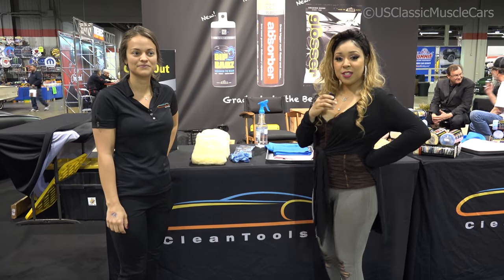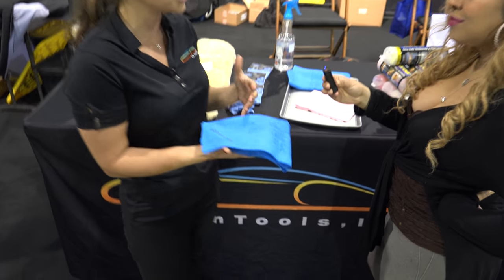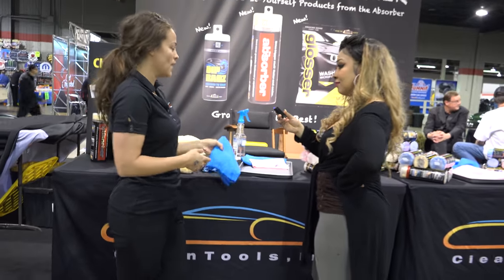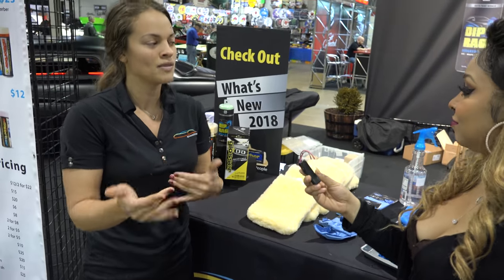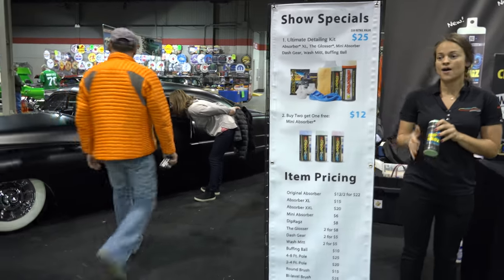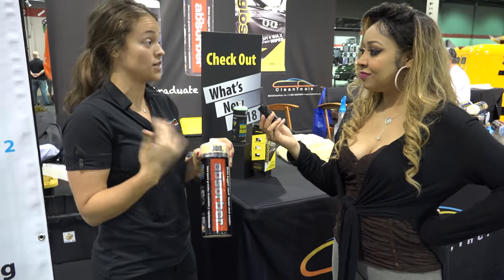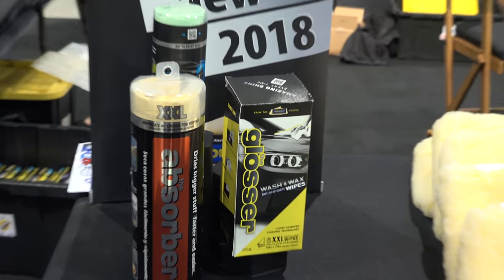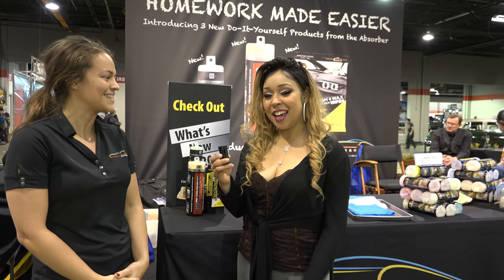CleanTools means Clean Car - The Absorber and much more at the World of Wheels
CleanTools has the right product to help clean your car,  From their ABSORBER to many other innovative products like the Dip Ragz, and Dash Gear.  They will help make keeping your show car and everyday car clean.